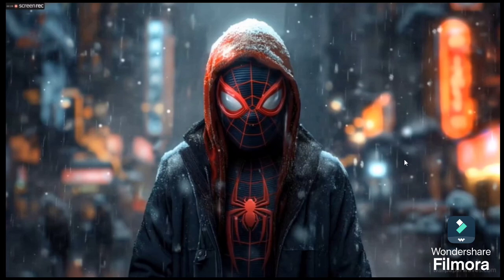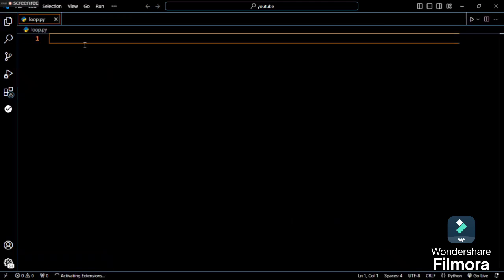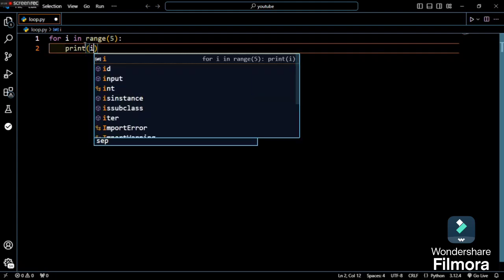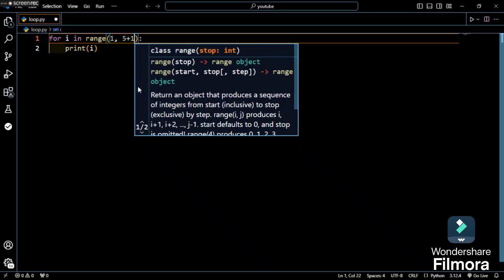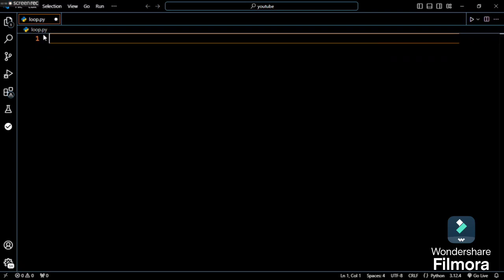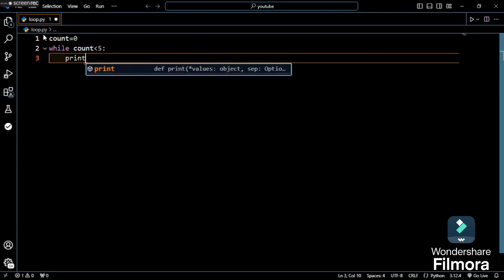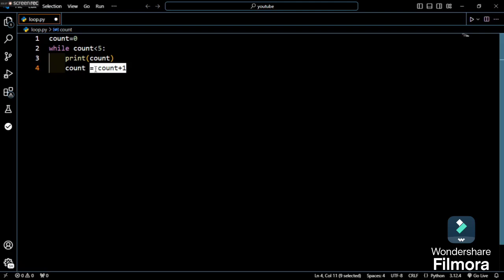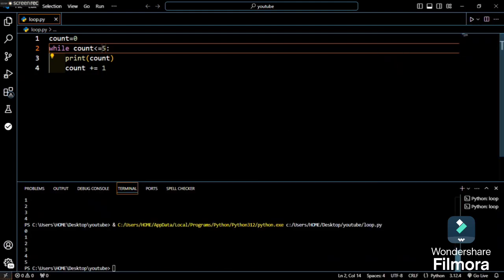Unlock the magic of loops in python || Mr.Coader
In this video I am going to tell you that what are loops in python and how to use them.